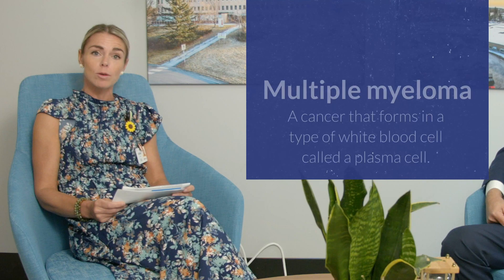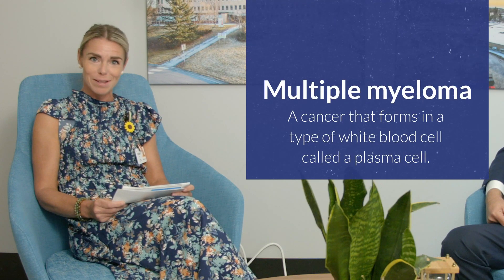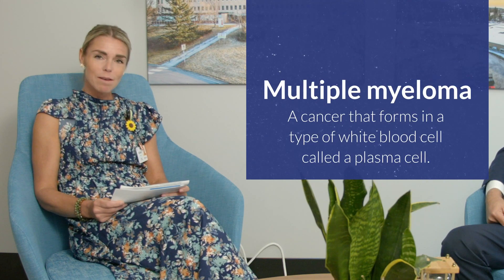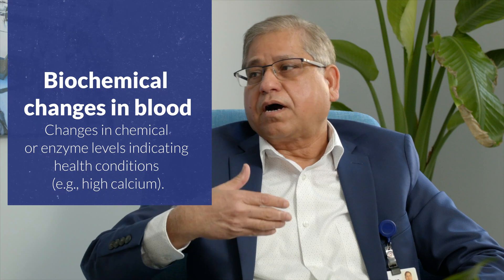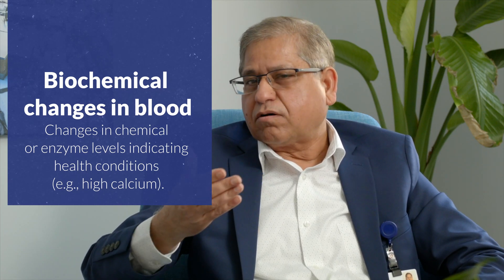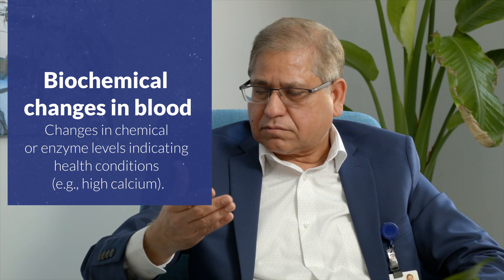Multiple myeloma with Dr. Raza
Join Dr. M. Saleem Raza, Horizon Medical Oncologist at Horizon’s Dr. Everett Chalmers Regional Hospital (DECRH), and Gillian Gilles, Director of Oncology and Ambulatory Care at Horizon’s DECRH, as they discuss commonly asked questions about multiple myeloma.

In this video, Dr. Raza and Gillian talk about what multiple myeloma is, the signs, the diagnosis process, and management options for patients. Dr. Raza mentions potential risk factors that might increase a person's chance of having the condition, such as being over the age of 65.

Dr. Raza explains that although there is no definite cure for this form of cancer, there are encouraging options for patients to manage their condition, such as CAR-T cell therapies. These advancements in treatment have shown promising outcomes for patients.

In addition to multiple myeloma, Dr. Raza and Gillian discuss other plasma cell disorders that viewers should be aware of.

If you or a loved one are concerned that you may be showing signs of multiple myeloma, we strongly encourage you to seek medical attention from your healthcare provider.

The Dr. Everett Chalmers Regional Hospital (DECRH) Oncology Clinic is the largest of the oncology clinics within the Fredericton area.